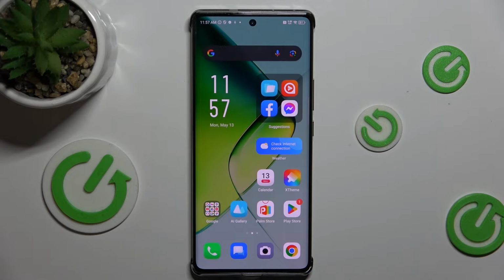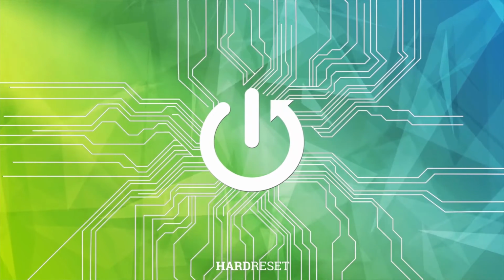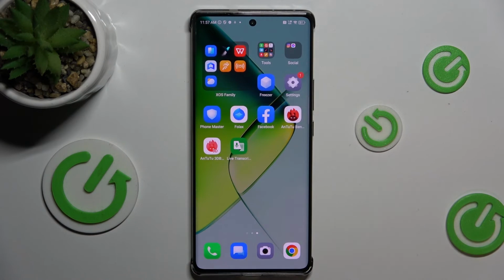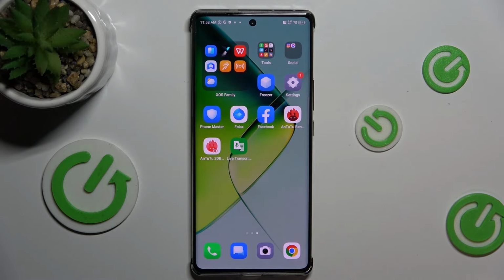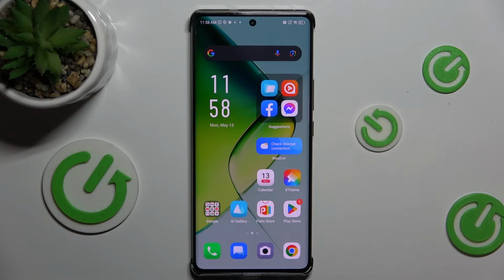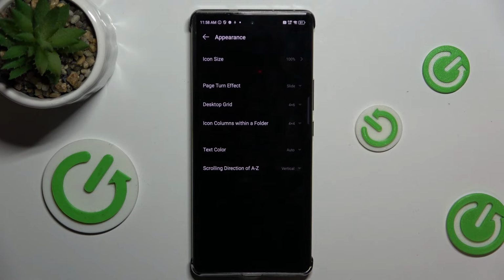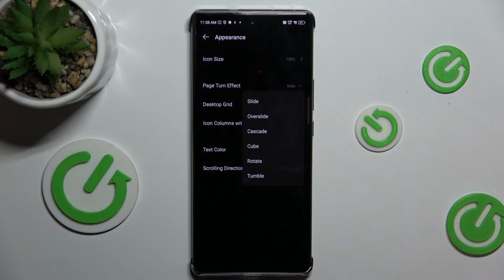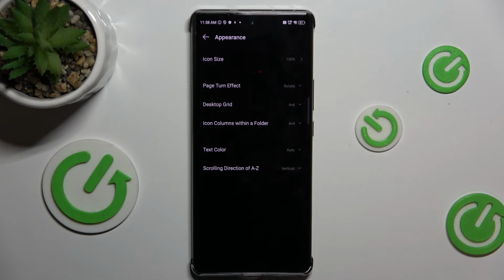How to Change the Home Screen Transition Animations on INFINIX Note 40 Pro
Discover how to take a screenshot without using physical buttons on your INFINIX Note 40 Pro smartphone with this handy tutorial video. Learn the step-by-step process to capture your screen effortlessly using touch gestures or built-in features, making it easier to save and share important information.

How to change the page turn animation on INFINIX Note 40 Pro? How to open home screen settings on INFINIX Note 40 Pro? How to switch the desktop transition animation on INFINIX Note 40 Pro?